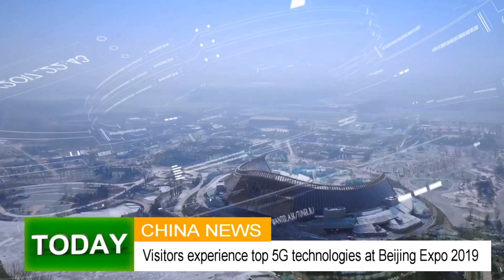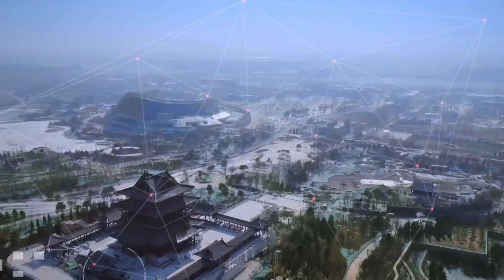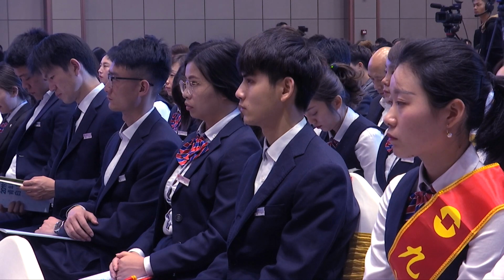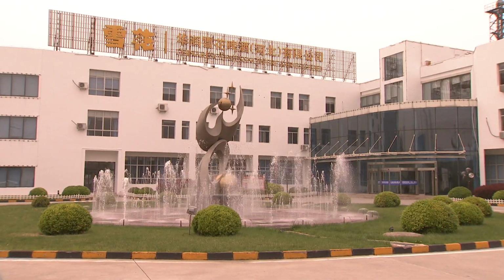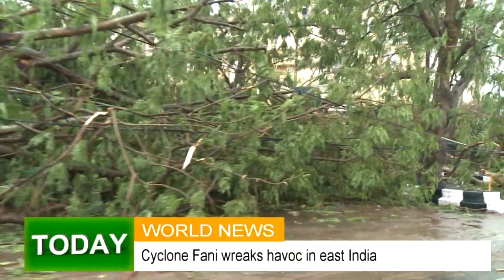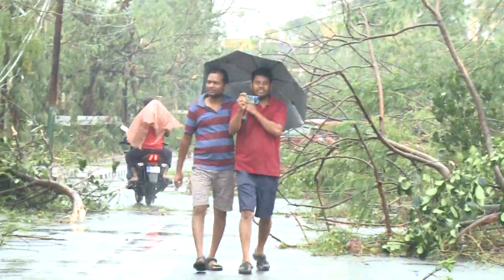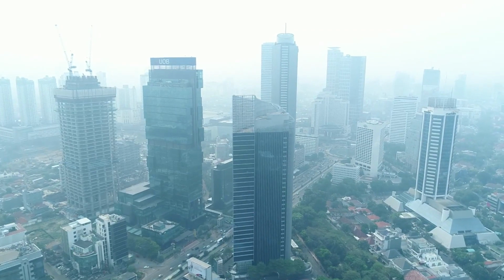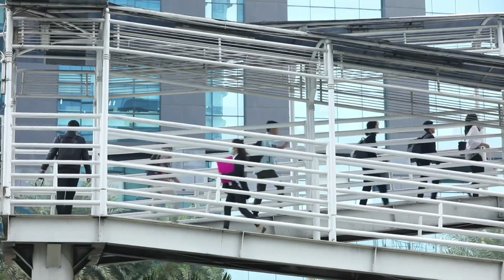Chineses graduados recorrem a cidades menores em busca de emprego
Nesta edição do “Notícias da China”, o destaque são os chineses graduados que estão buscando cada vez mais oportunidades de emprego em cidades menores. A reportagem também mostra os visitantes que experimentam as melhores tecnologias 5G na Beijing Expo 2019, os cervejeiros chineses que estão lançando novas cervejas para o mercado médio e de alta qualidade, o ciclone Fani causou estragos no leste da Índia  e o governo indonésio que pretende transferir a capital de Jacarta.

• Sua associação oferece suporte às operações do dia a dia e é vital para o nosso sucesso e crescimento.